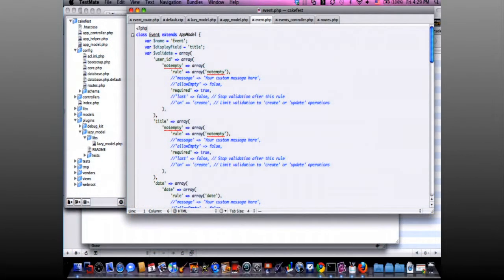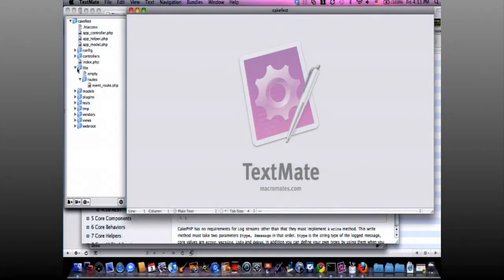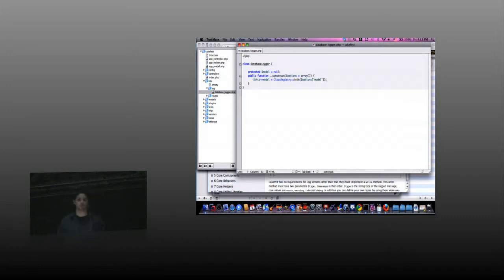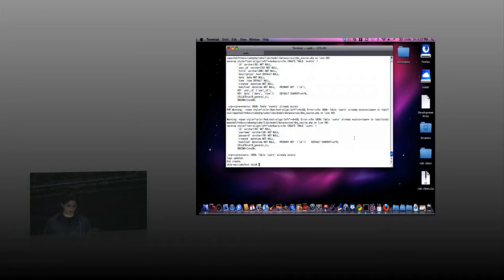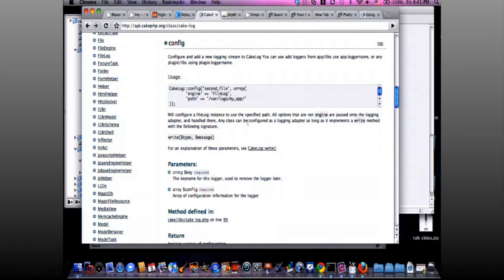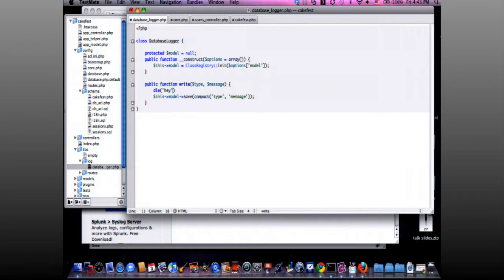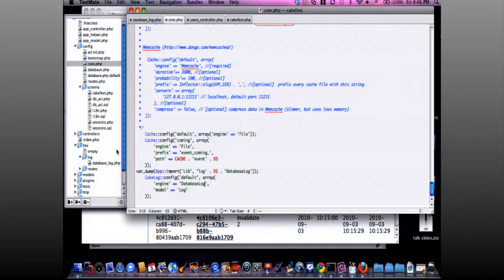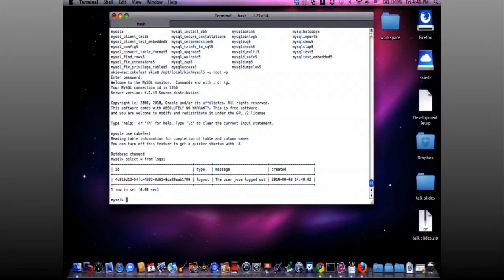José Lorenzo - CakePHP Workshop 2010 Session Three Part 4